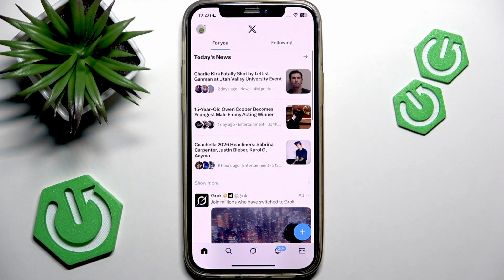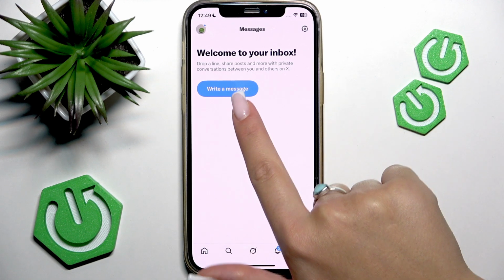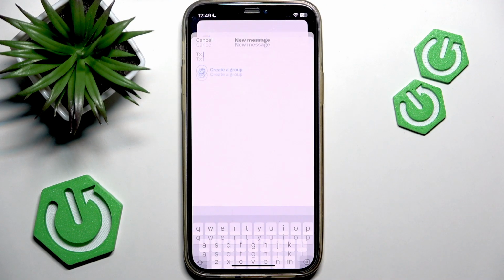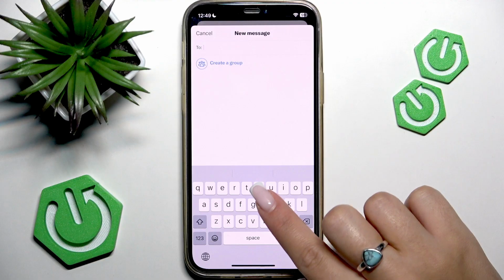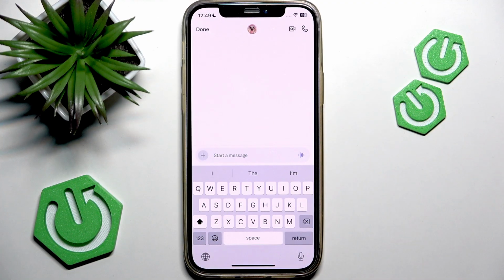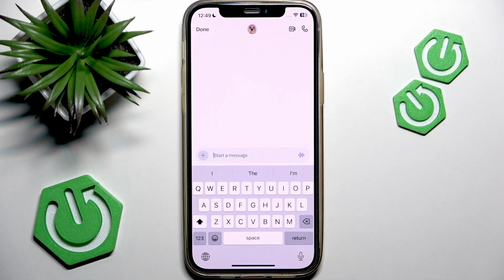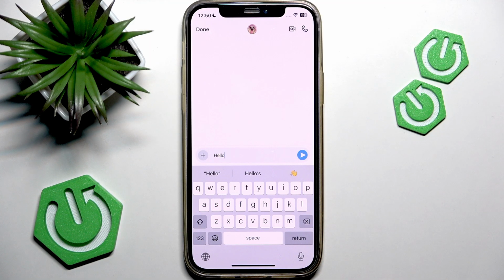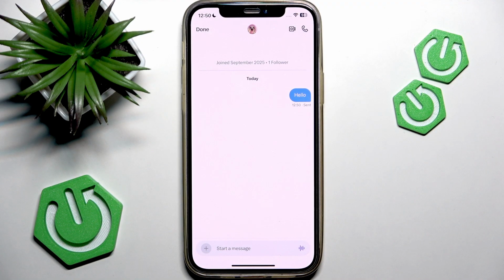How To Send A DM On X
If you want to send a direct message (DM) on X (formerly Twitter), this video will show you the exact steps you need to follow. Learn how to open the X app, find the messages section, search for the user you want to contact, and send a private message easily. We also explain important details, like who you can DM on X and what to do if you can't message someone. Whether you're new to X or just need a quick reminder, this guide will help you send DMs quickly and securely using your phone.

How to send a DM on X Twitter app?
How to message someone privately on X (Twitter)?
Why can't I send a DM on X Twitter?

0:00 Introduction and DM requirements
0:18 Open X app and go to Messages
0:32 Start a new message
0:45 Search and select the user
1:00 Type and send your DM
1:15 Message sent confirmation